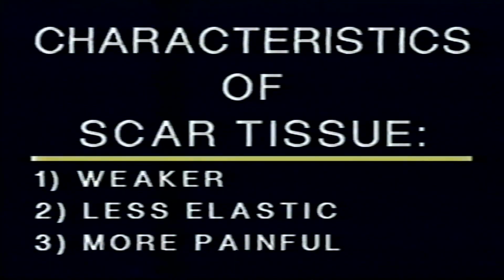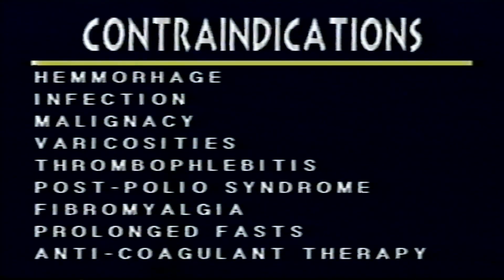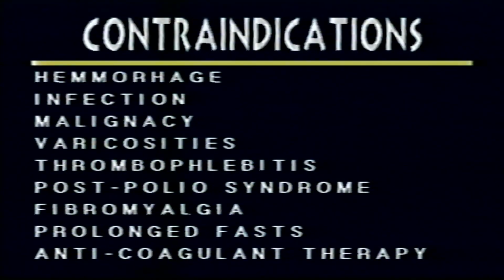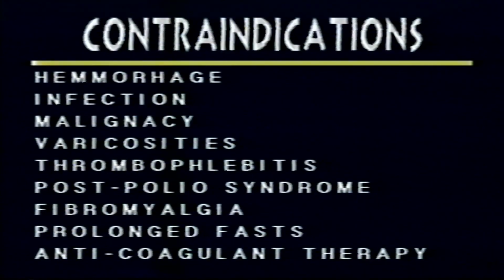Complete Guide To Myofascial Therapy - Part 1of3 - By Dr. Jeff Rockwell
Chiropractic Seminar
Suncoast Productions